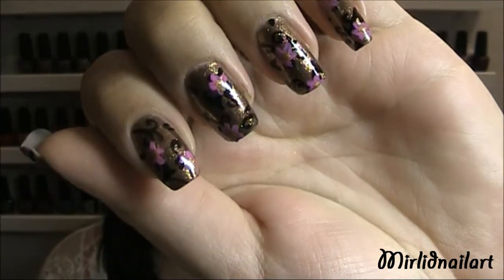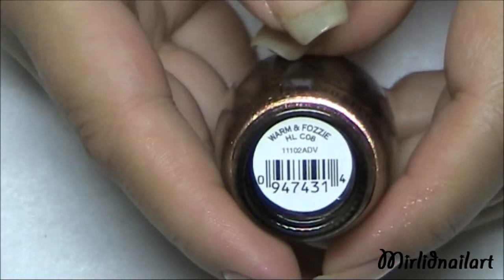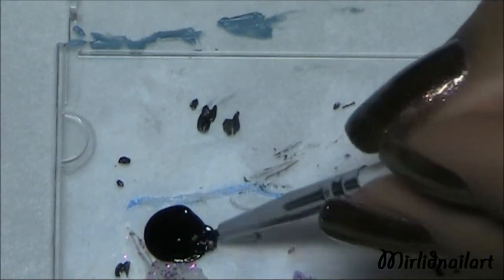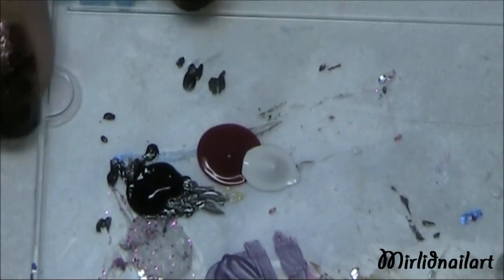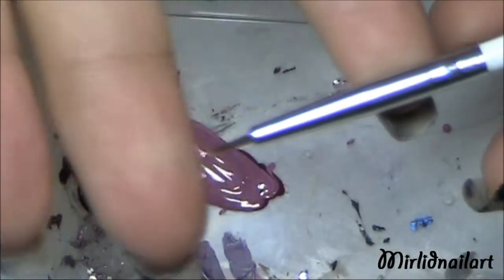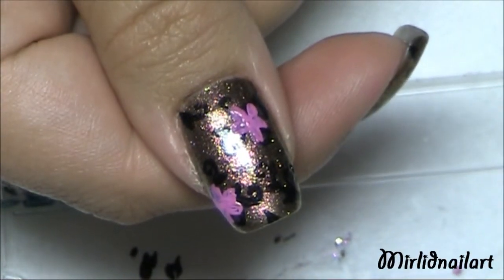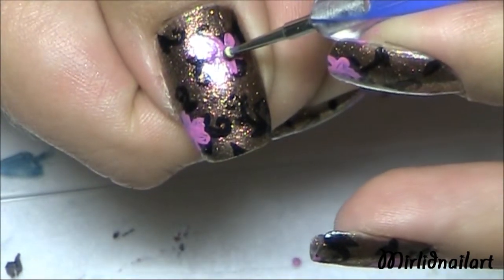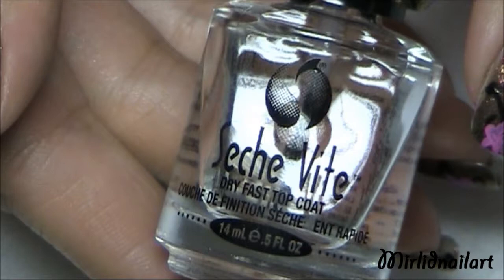Romantic bronzed gold with filigree & pink flowers - nail art tutorial -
Hello all of you lovely people!
Today (FINALLY) I'm doing a design :D yeeey!
A bit inspired by the fall.. romantic but a little dark :)

Products used:
OPI - Nail envy
OPI - Warm & fozzie
Black acrylic paint
Pink acrylic paint
OPI - Bling dynasty

All my Love // Miriam
by : mirlidnailart

            song : I saw the devil - piano solo -